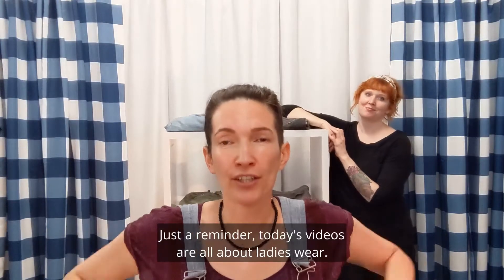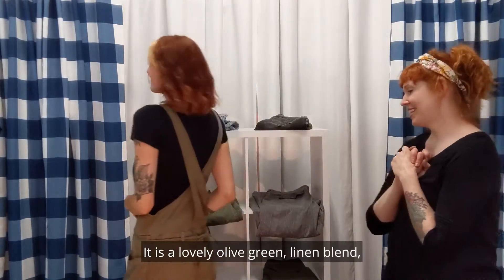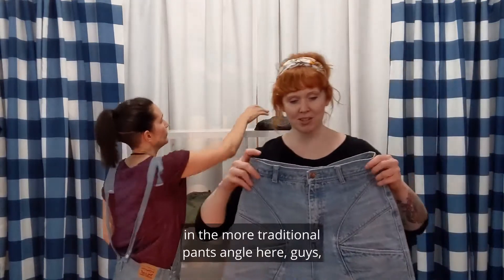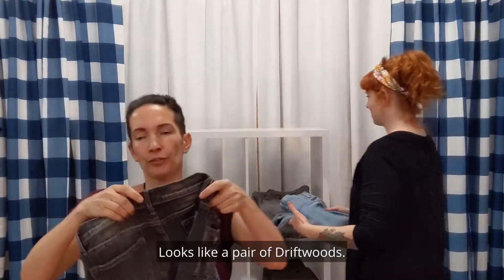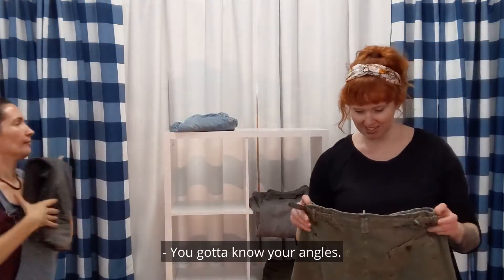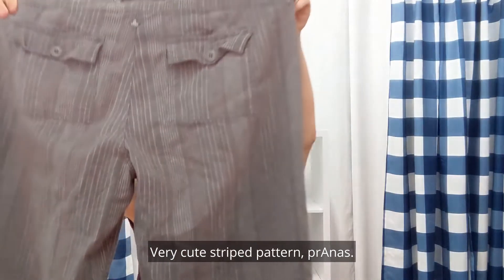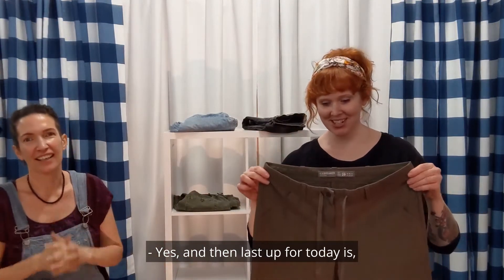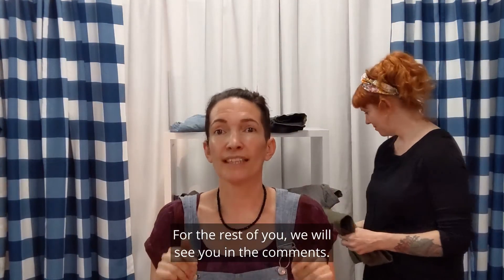Bidding ends Tues: Fall Pants [and overalls] (3/4)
Weekly auction ends Tuesday 9/7 at 8:00PM MST on Insta! Head over to our Instagram account @pig_and_pearl to place your highest bids.

Like, Subscribe, + Turn on All Notifications 🔔 to see our weekly video auctions opening every Sunday, sneak previews, and other Animal-Rescue related content which is our platform's main mission that we fundraise for and contribute to with our goods and shares.